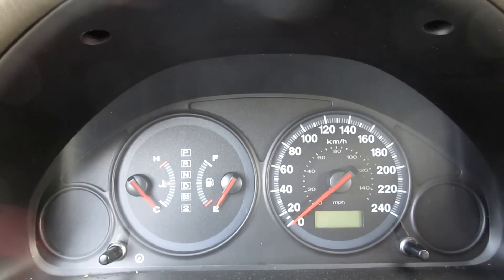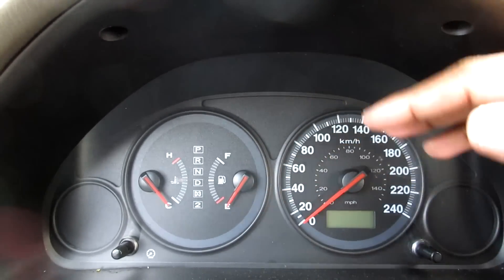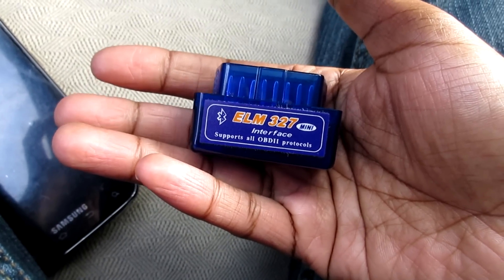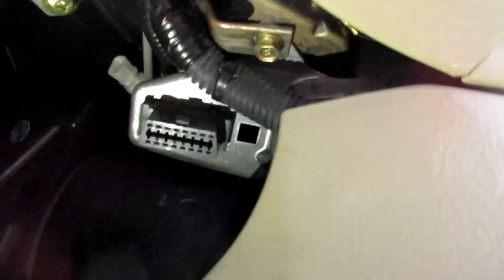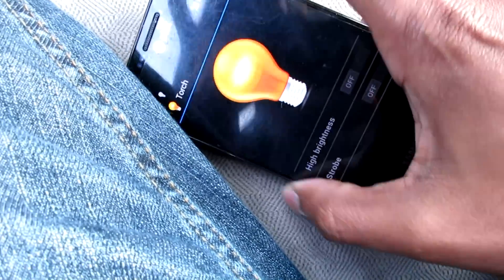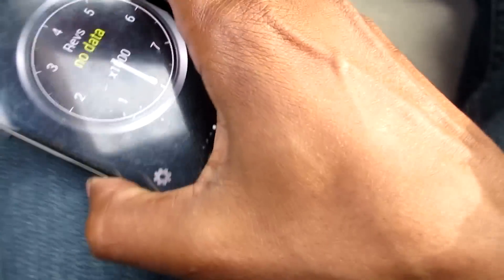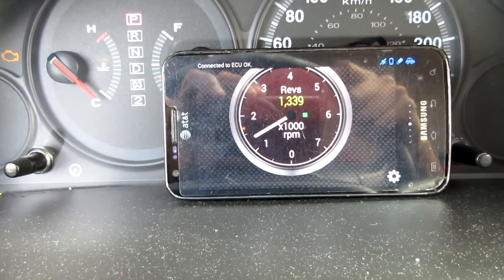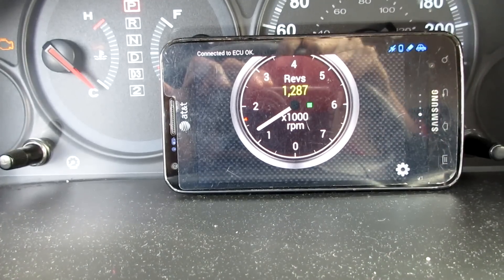(16) Manual Transmission Tachometer with Torque App and ELM 327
. If your car doesn't have a tachometer/ RPM gauge and you are learning how to drive a stick shift you can try buying a OBD2 Bluetooth adapter like this ELM 327 and download a free app like Torque for your smartphone and you can watch real time RPM information on your smart phone. Very helpful when first learning starts from a stop. Very easy to install and use and it is a fairly low price. Before buying this check if your car is compatible with the app. You can also use these apps to read trouble codes and see what is wrong with your own car. Just wanted to make it clear you don't need a RPM gauge to learn manual but it is very helpful for learning starts from a stop for the first time. You may use it 10 times and never use it again.